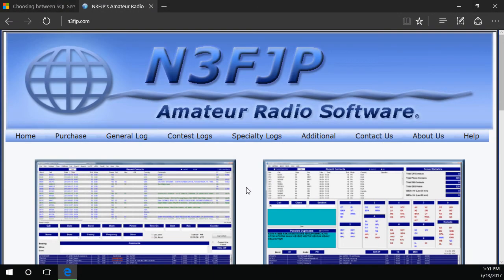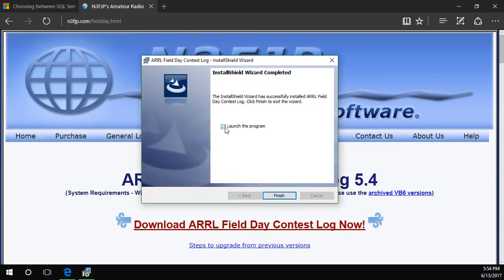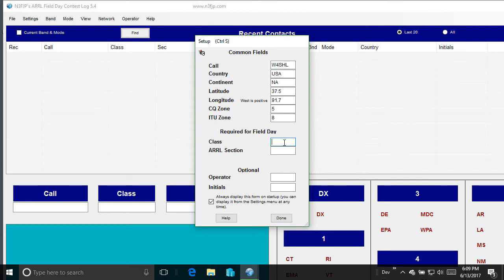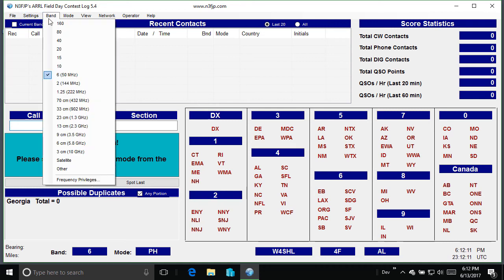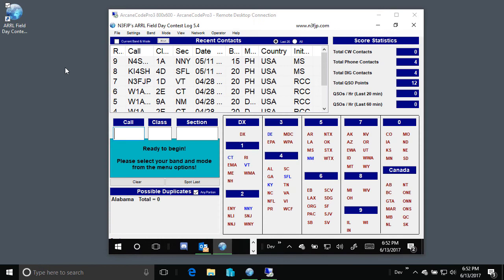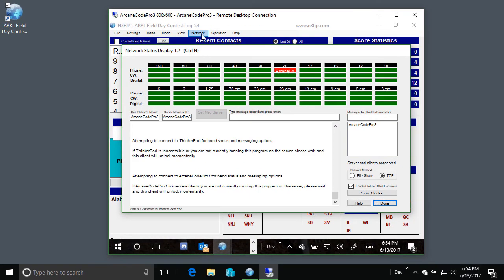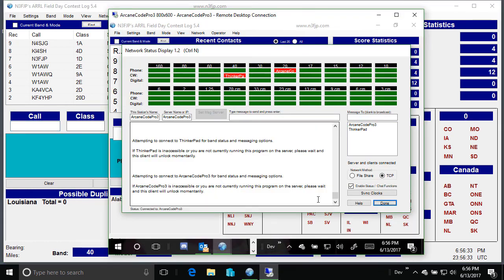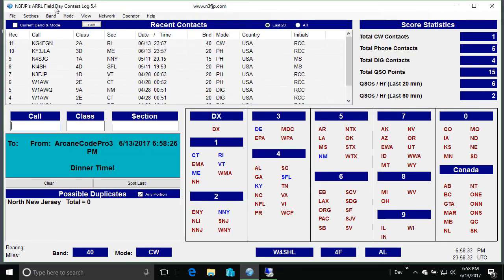N3FJP Field Day Software, Setup and Networking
Basic introduction to the N3FJP Software, including how to use networking.